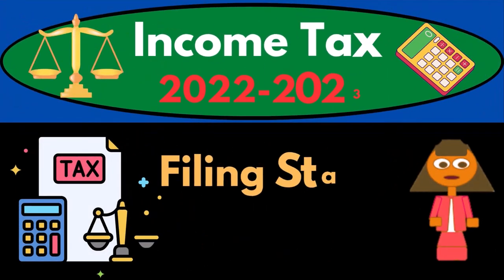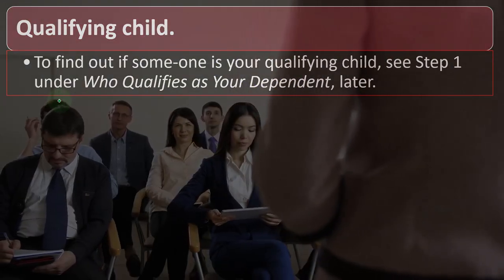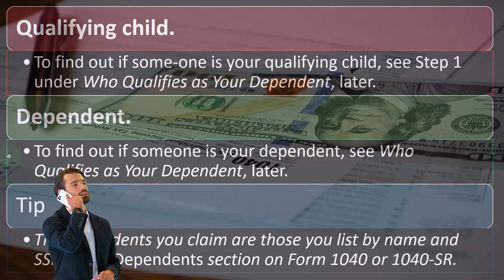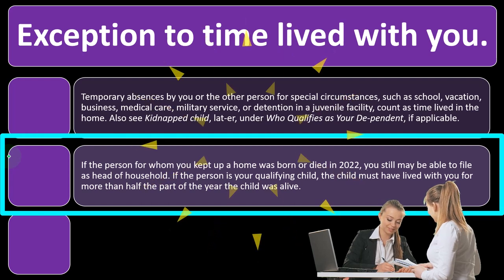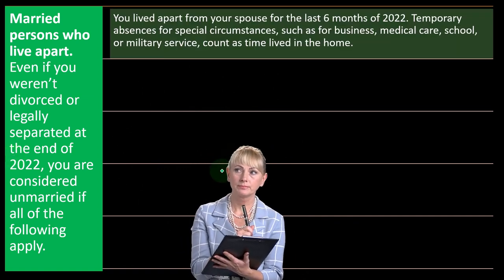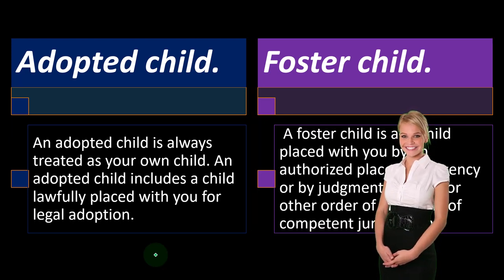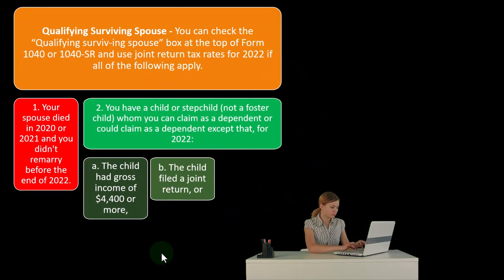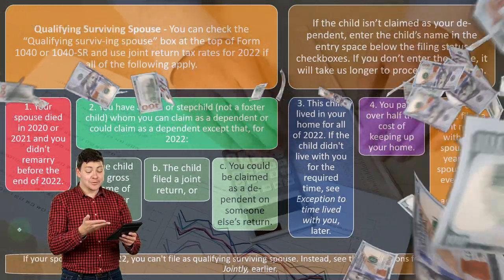Filing Status Definitions 2020 Income Tax Preparation 2022 - 2023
Filing Status Definitions